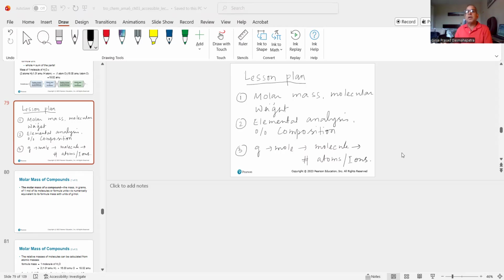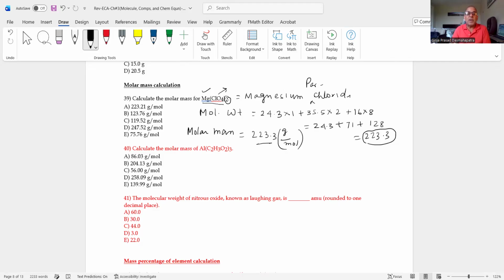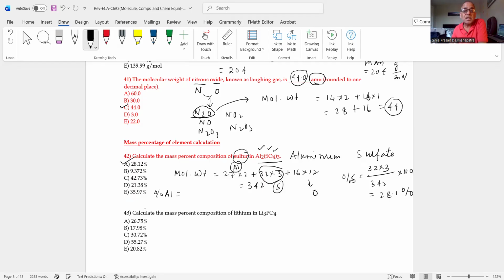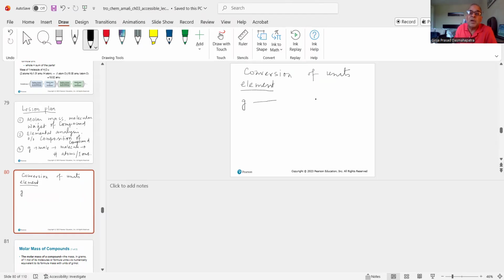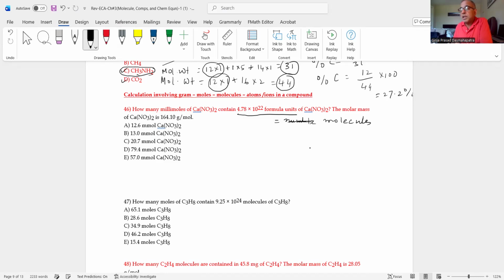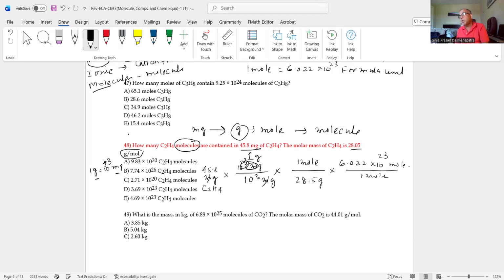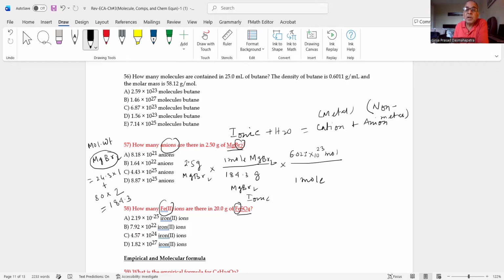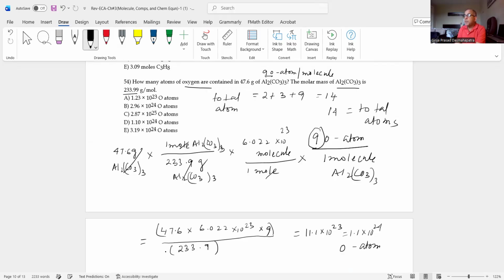Molar mass + M. Wt. + num. problems